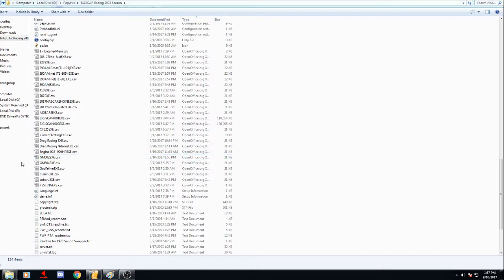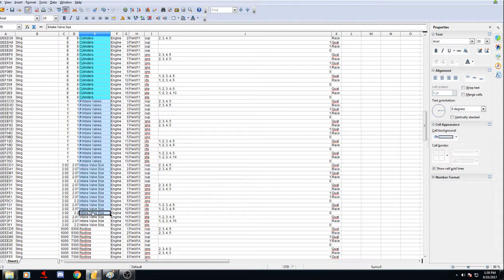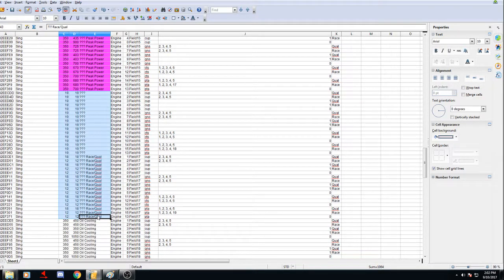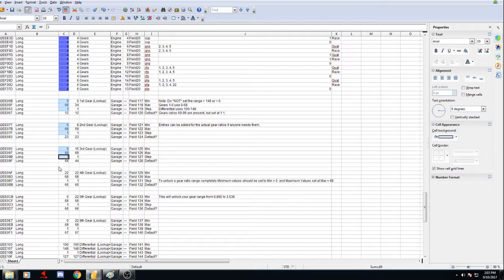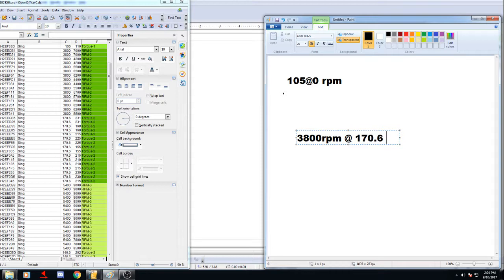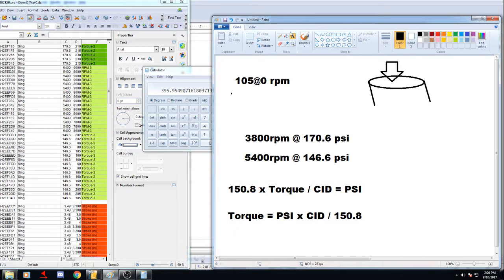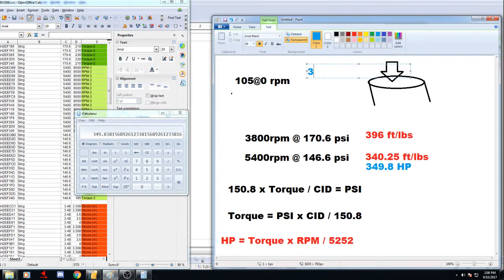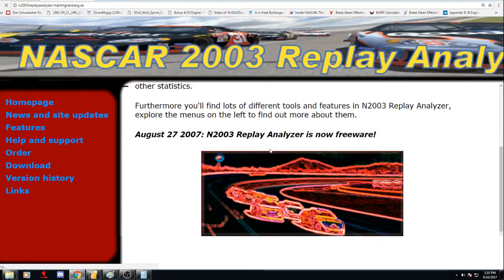NR2003 - Street Stock Engine Explained.